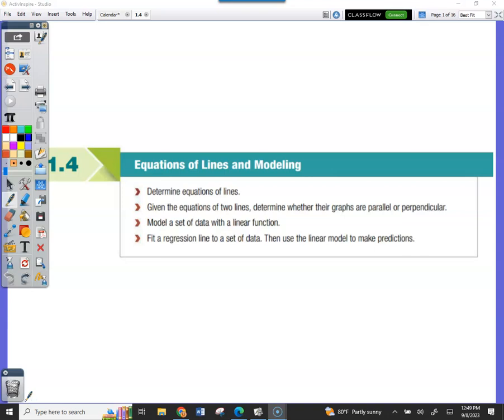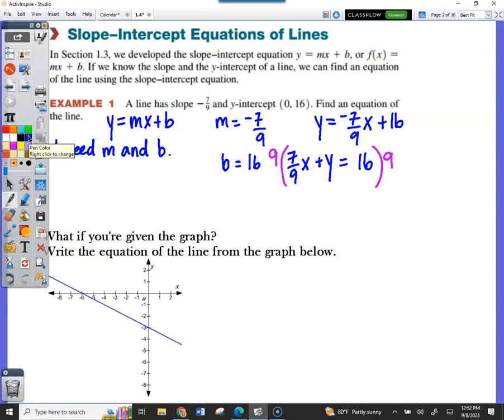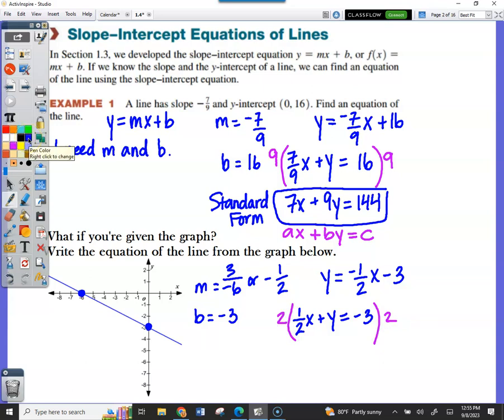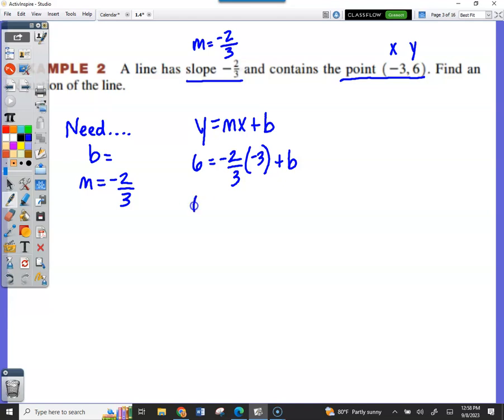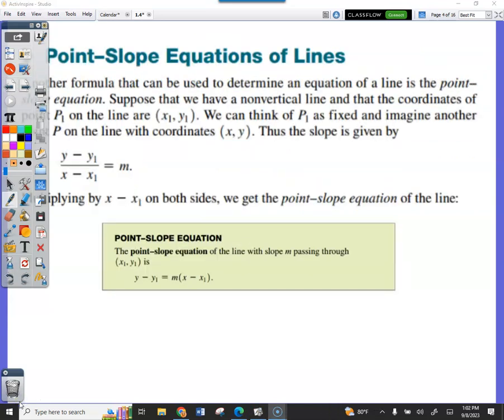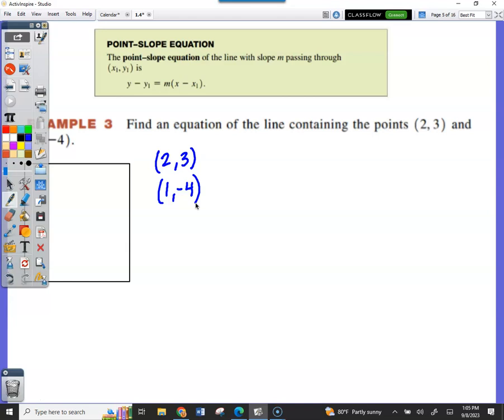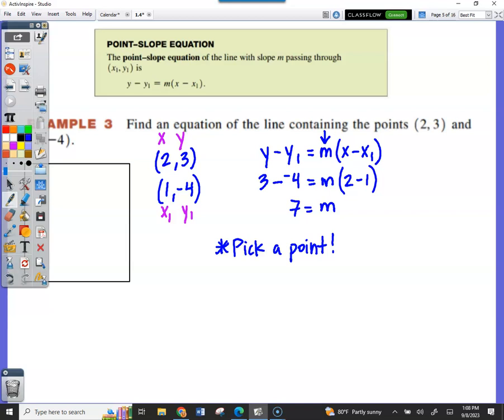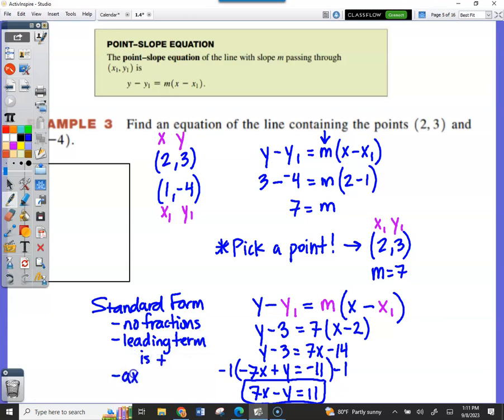MATH 1111 1.4 Equations of Lines & Modeling